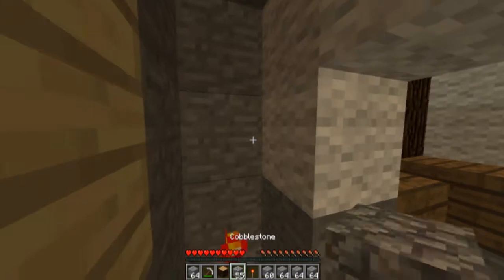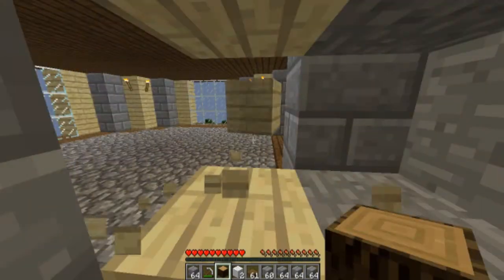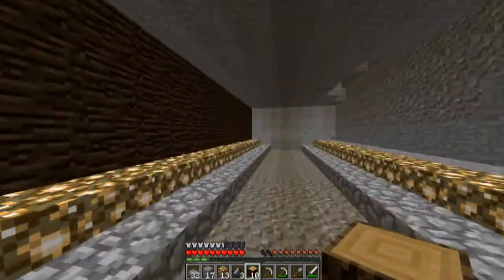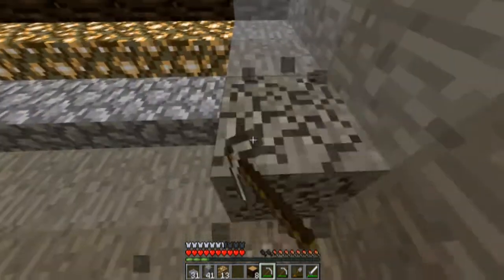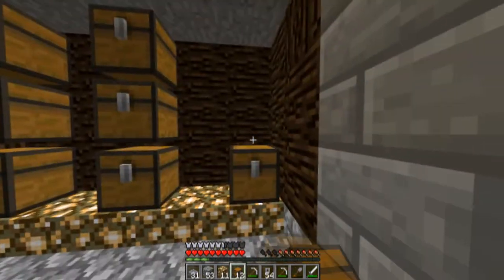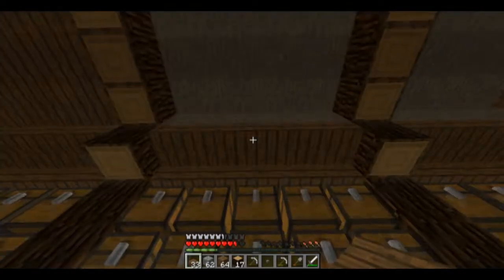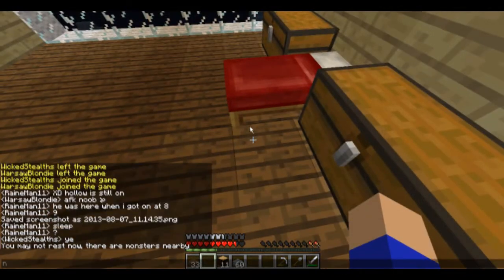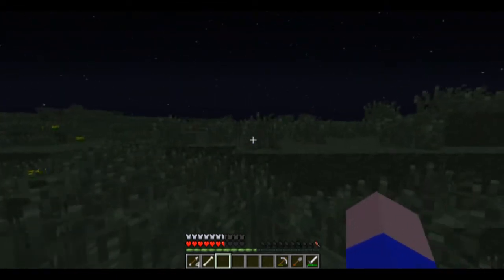The Juxcraft Server:: S2: E002 "The Vault"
Today we get a longer episode to try it out.  if you guys like 20 min episodes and i see that you watch the whole thing i will continue to make em 20 minutes.  I think that 20 minutes episodes gives me more room to do things.  Will see!

The Juxcraft server is a server started by TomassoLP and HolyHotPies.  For great servers with excellent customer support visit them for your server hosting!
All music is done by our awesome friend EndOfTheSky!  .